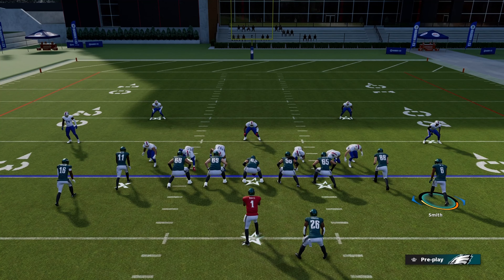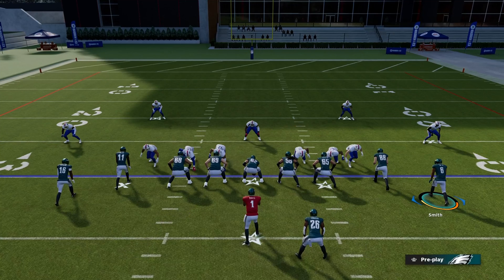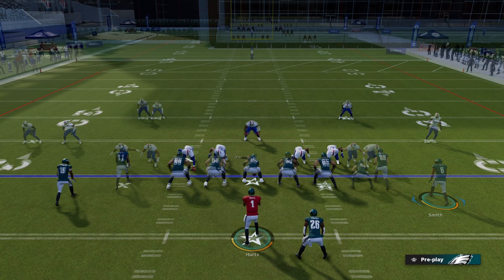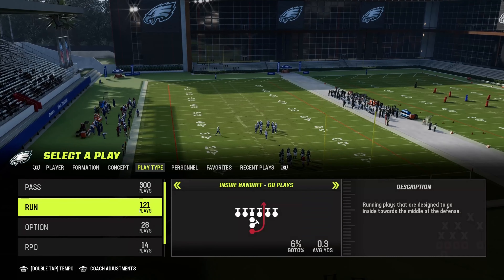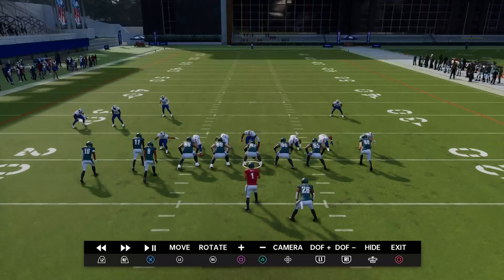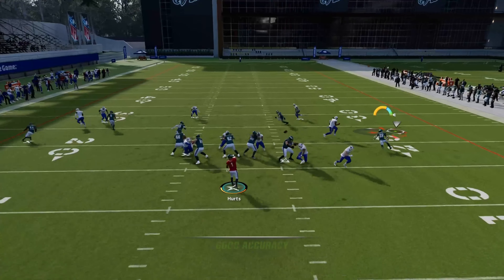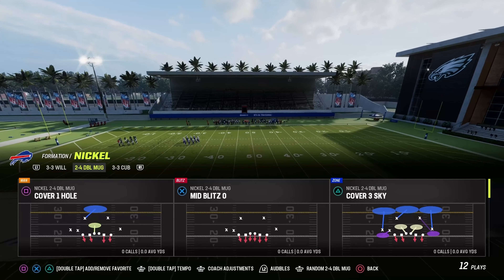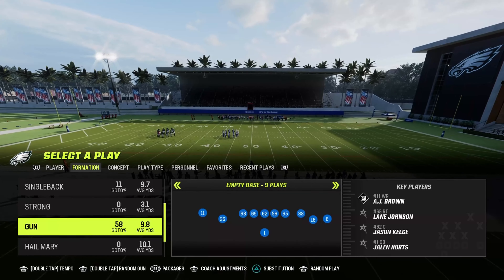How to beat 4-3 Sam Will Blitz and Nickel Mid Blitz 0!!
Alright gang, I held on to this video for a few WEEKS! I wasn’t sure I wanted to release it as I view this one as an important video and really the main reason as to why I started this channel. Even after requesting feedback from some FB users, and getting nothing but positive reviews, I held it.

I finally decided to release it, BUT I will also be doing a second, more short form video. When that one is ready for release, I will update this description and put a card towards the beginning of this video.

In this video, I show you how to attack two of the more common blitzes in Madden 23. The 4-3 Even 6-1 SAM WILL Blitz and the ever popular Nickle Mid Blitz 0 which can be found in multiple formation.

Take a look and try to grab the concept of developing a short game specific to destroying a spam blitzer.  Once you do that, you will either get your opponent to abandon that plan, or you will destroy him!